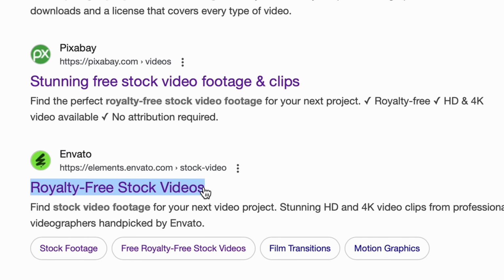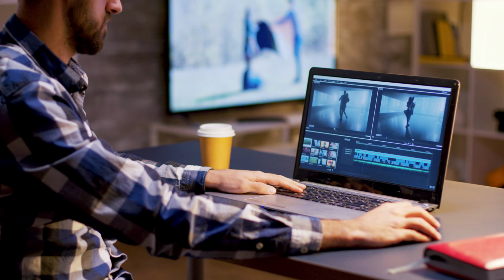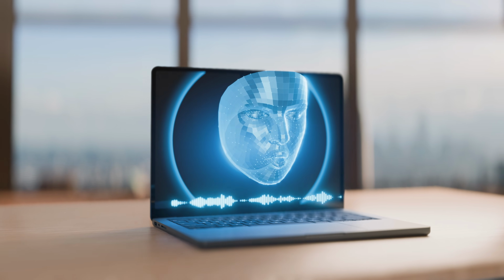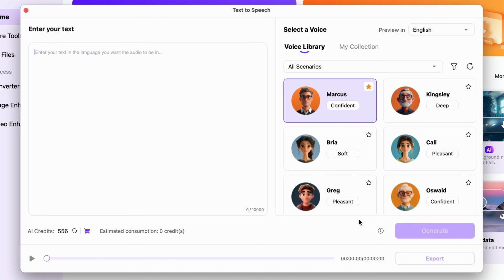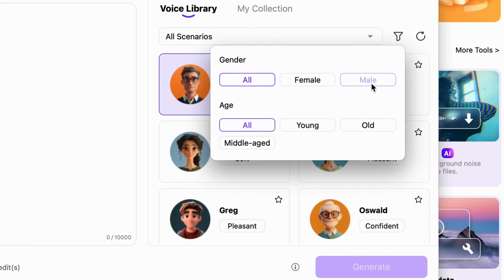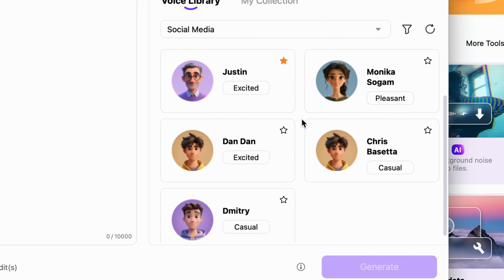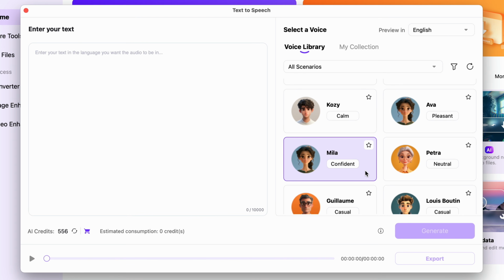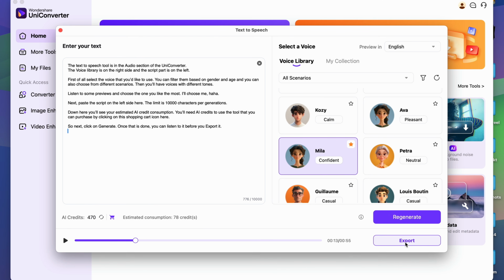YouTube Monetization with Text to Speech: How to Make Money in 2025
Want to monetize your YouTube channel in 2025 without recording your own voice? Try UniConverter Now Learn how to use AI Text to Speech tools to create engaging, monetizable content easily and affordably!

In this step-by-step guide, I’ll show you:
-How to script your videos for high viewer retention
-How to use UniConverter’s AI Text to Speech tool with 40+ natural voices
-How to combine voiceovers with stock footage for professional-quality videos
🚀 Perfect for faceless channels, YouTube automation, or anyone looking to scale content creation.

⌚ Timestamps
0:00 - Why You Need High-Quality Content for Monetization
1:05 - Step 1: Writing the Perfect Script
2:00 - Step 2: Using AI Text to Speech for Voiceovers
3:15 - Step 3: Editing with Stock Footage & Final Tips